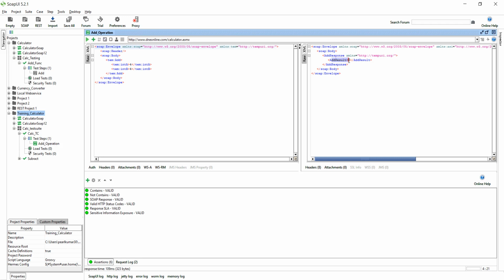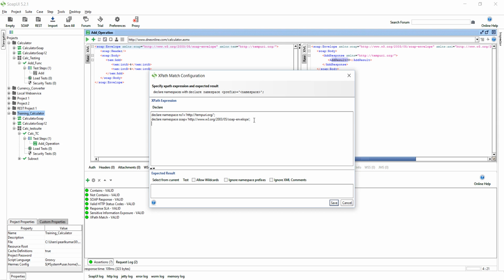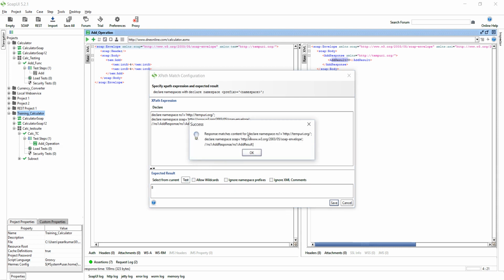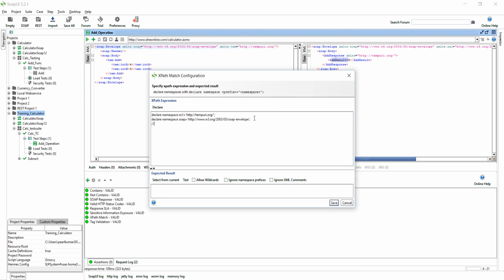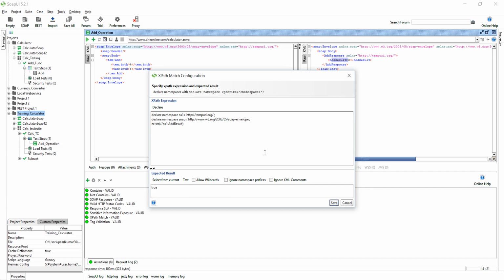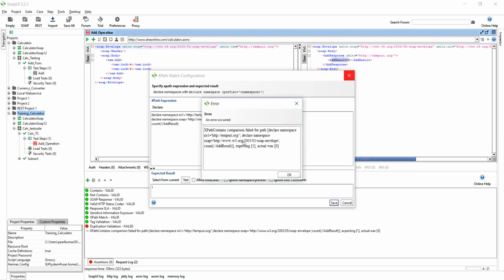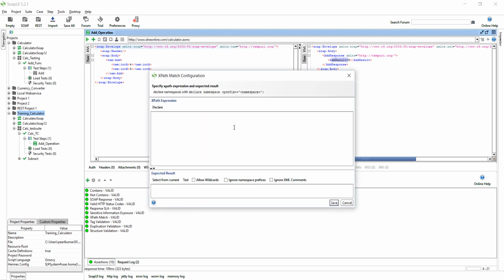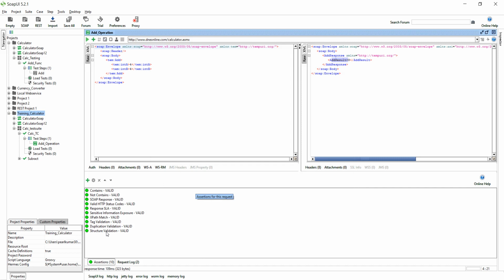XPATH Assertions-Count,Exists Functions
This tutorial explains on how to insert XPATH Assertions and what are all functions available in XPATH Assertions to validate different scenarios